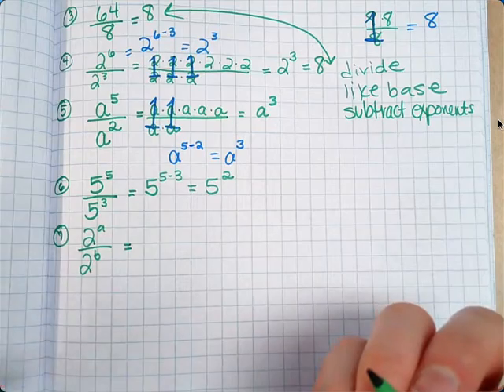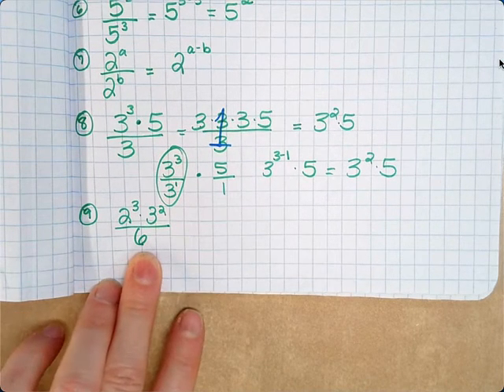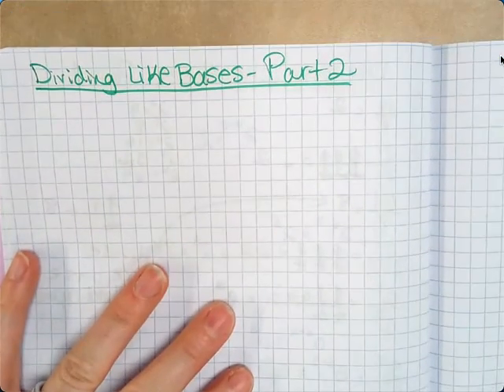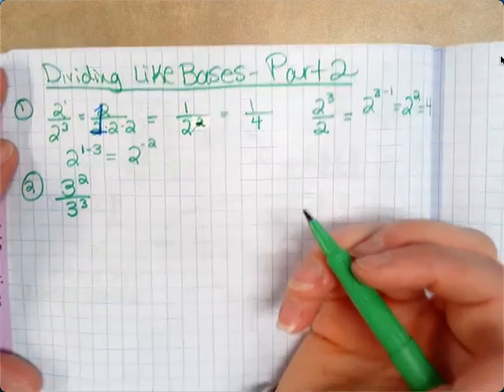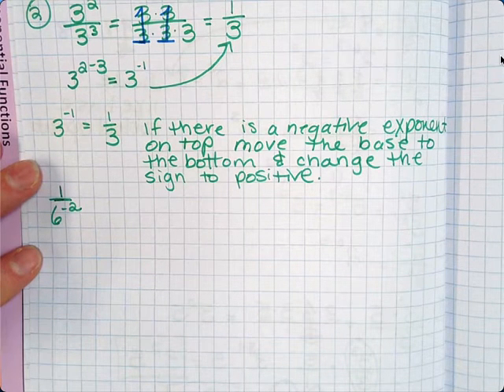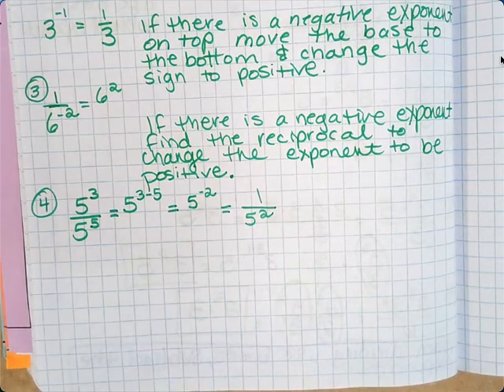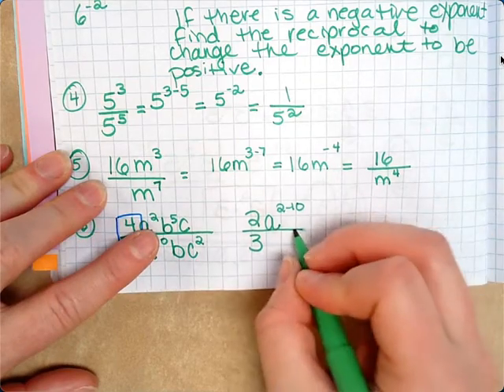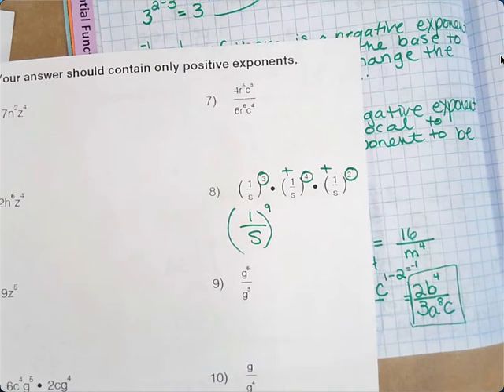Dividing Like Bases Part 1 and 2